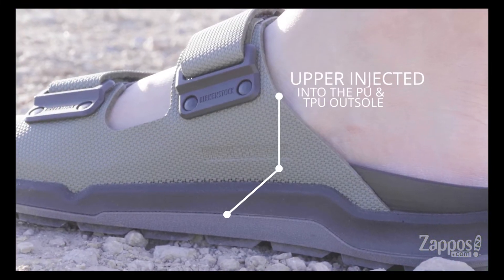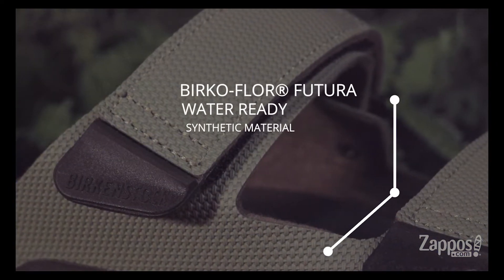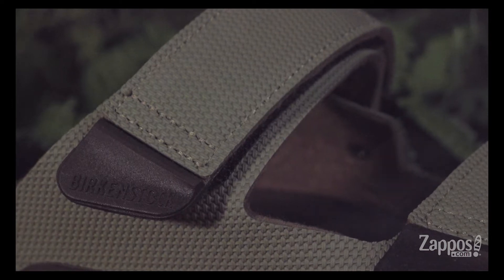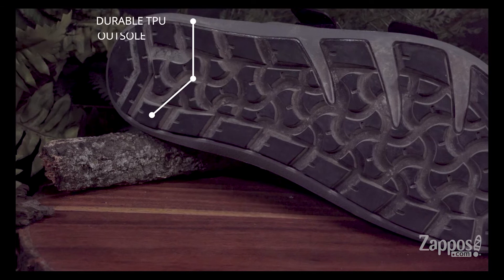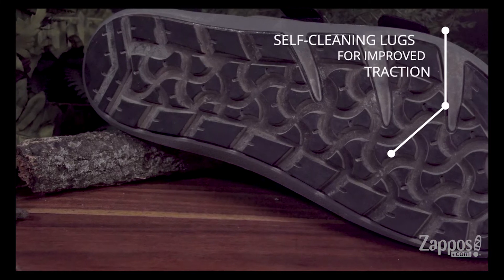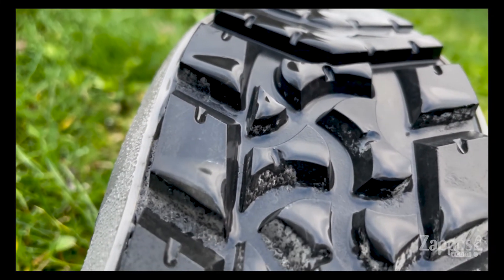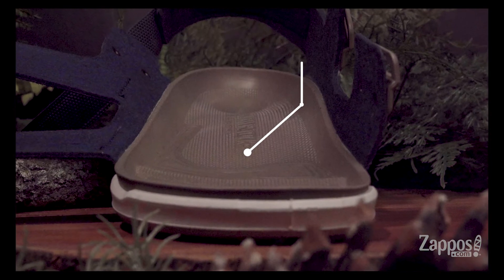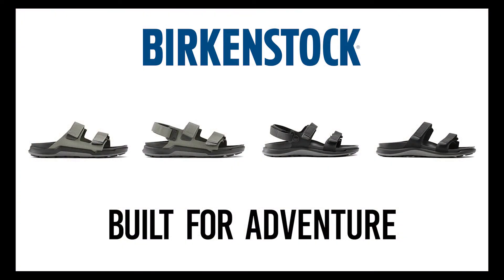Birkenstock Tatacoa SKU: 9338099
Keep your season cool and casual in the sporty and laid-back Birkenstock&reg; Tatacoa open-toe sandal.
Rubberized synthetic upper features three-point adjustability with adjustable hook-and-loop fasteners with rubber grips at toe, instep, and heel.
A raised toe bar is designed to encourage the natural gripping motion of your feet.
Breathable microfiber linings with a textile-lined, contoured cork footbed that molds to the shape of your foot creating a custom footbed that supports and cradles with every step.
Shock-absorbing PU midsole.
Direct-injected PU/TPU outsole provides a long wear, grip, and durability on varied terrain.

Product measurements were taken using size EU 42 (US Men's 9-9.5), width Regular. Please note that measurements may vary by size.